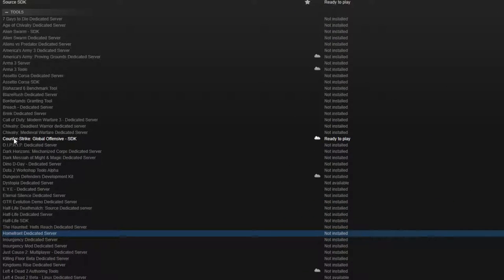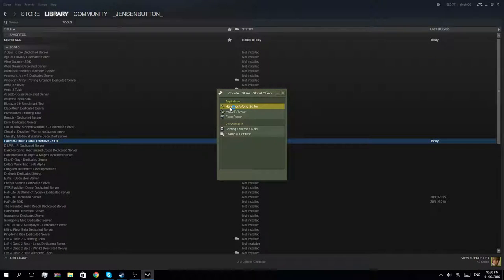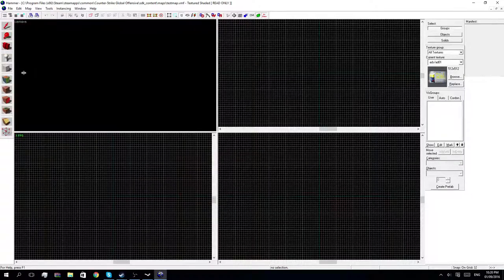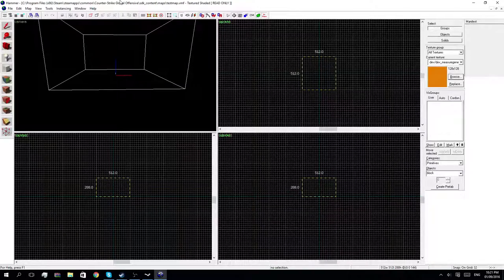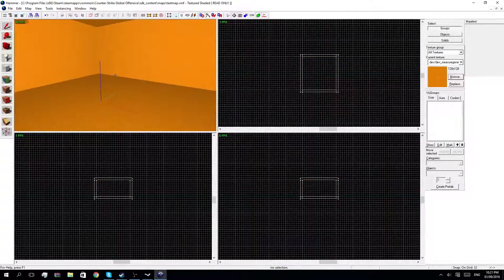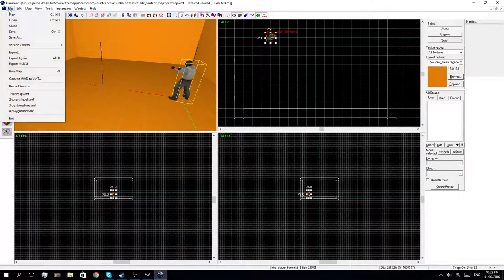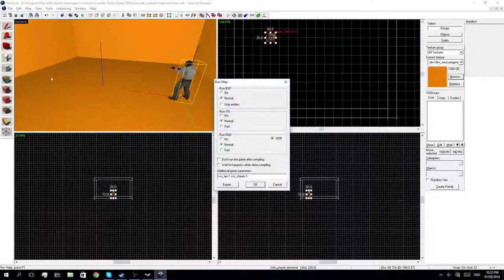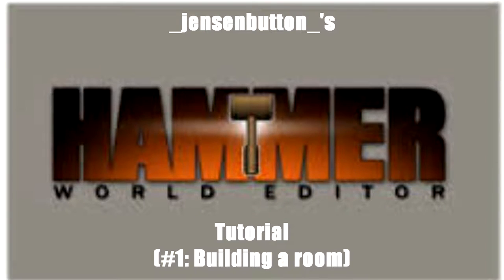Valve Hammer Editor Tutorial - (#1) Making A Room